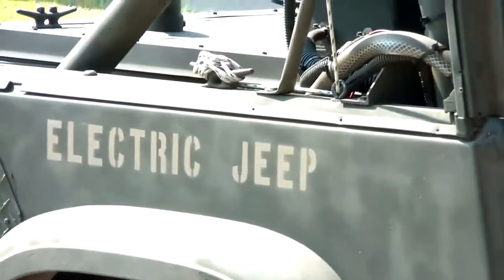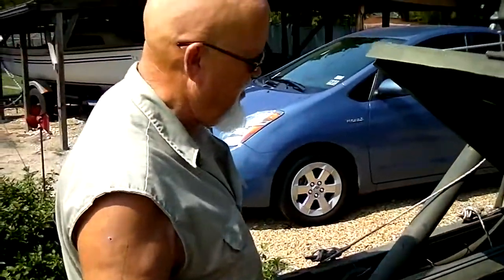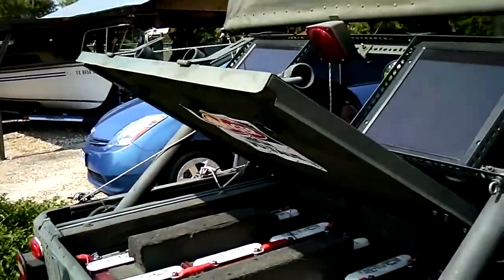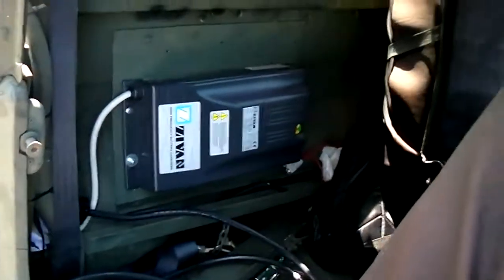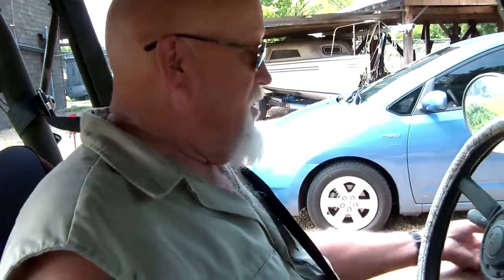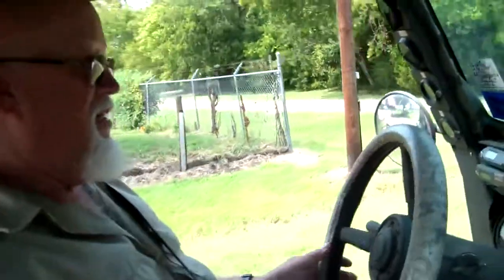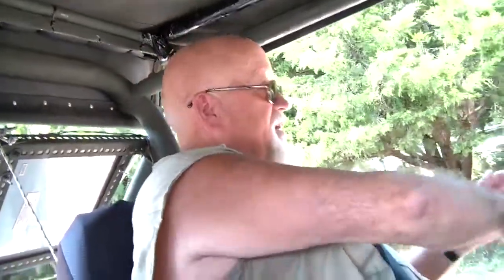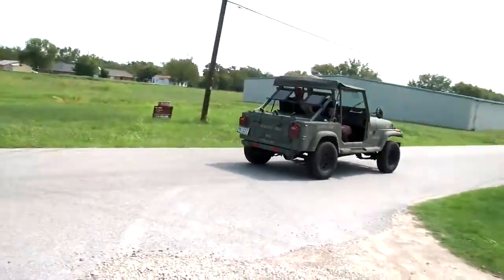[The8BitGuy reupload] EV Talk - Episode 07 - Jeep Wrangler EV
This is a series The 8-Bit Guy made for the North Texas Electric Auto Association. Episode 8 is the only one missing. For archival purposes only.